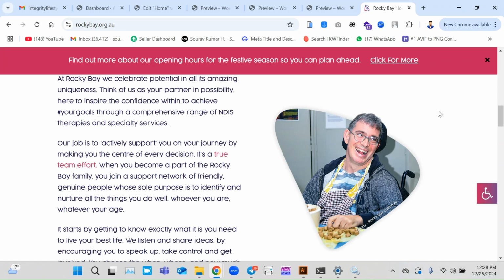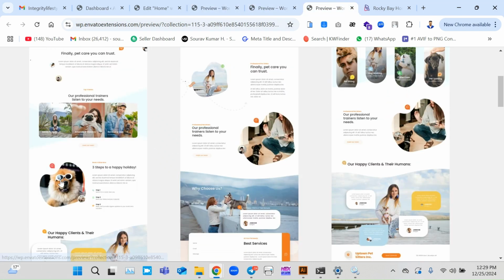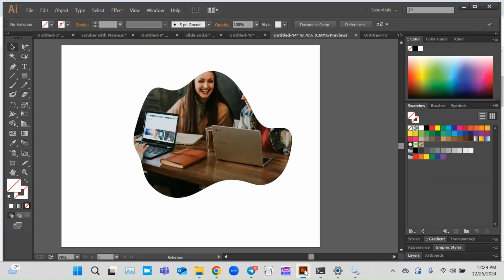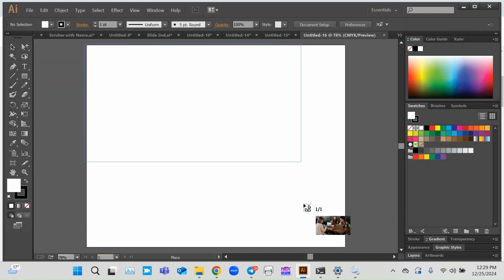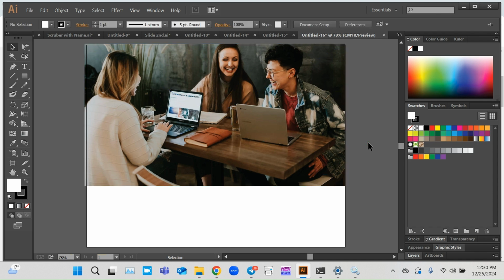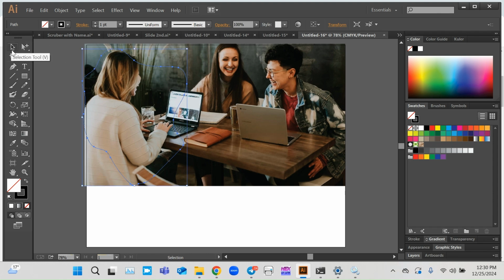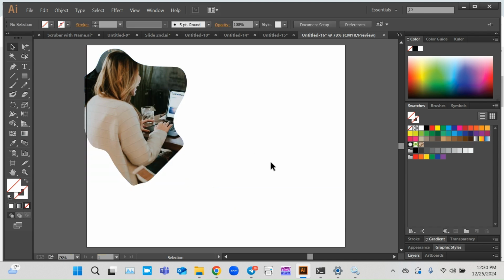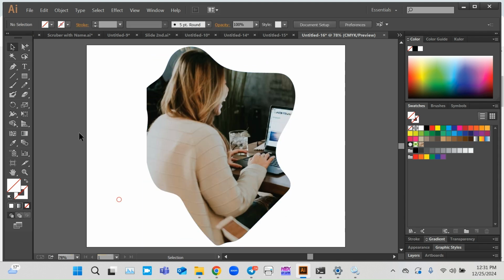Create a curvy rounded image with Adobe Illustrator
🎨 **Master the Art of Creating Curvy Rounded Images in Adobe Illustrator!**

In this step-by-step tutorial, learn how to design smooth, curvy, and rounded shapes effortlessly using Adobe Illustrator. Whether you're a beginner or an experienced designer, this guide will help you create stunning designs with ease.

- How to use the Pen Tool and Curvature Tool for smooth curves.
- Adjusting anchor points and handles for perfect shapes.
- Adding rounded corners to rectangles and other shapes.
- Tips for adding gradients, textures, and color customization.

🚀 Enhance your graphic design skills and take your Illustrator projects to the next level.